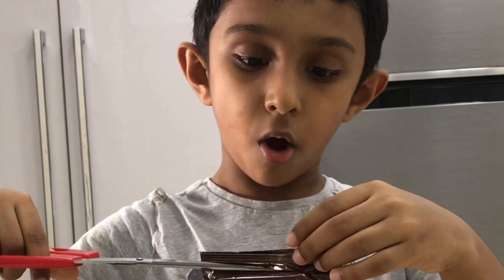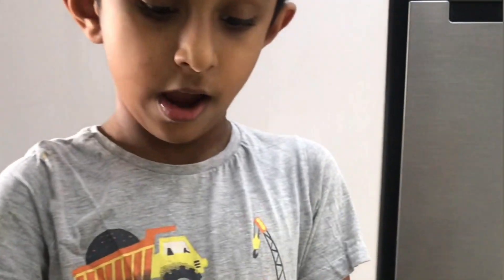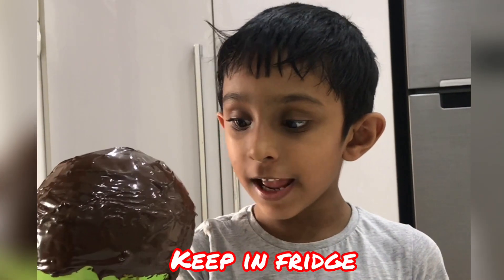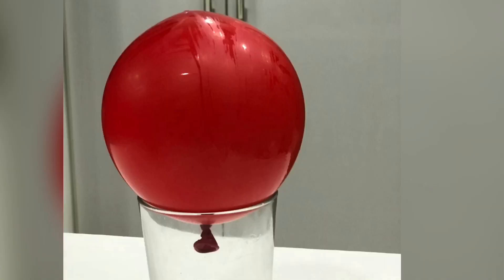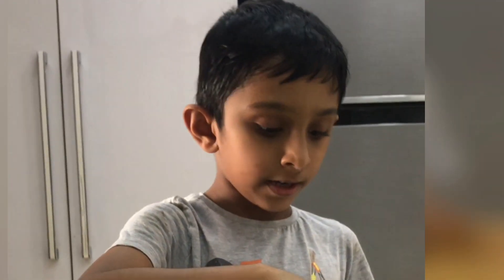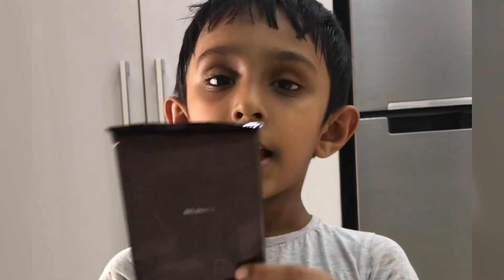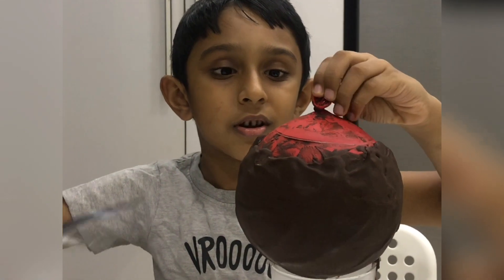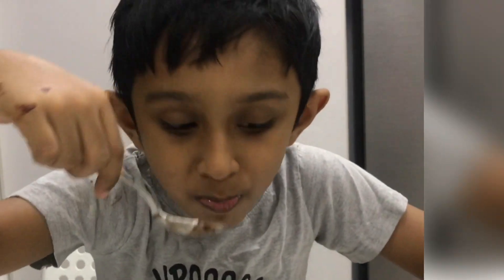How to make chocolate surprise bomb at home#Marcusloveexperiments#lovecooking#6yearold#kidsfuntime